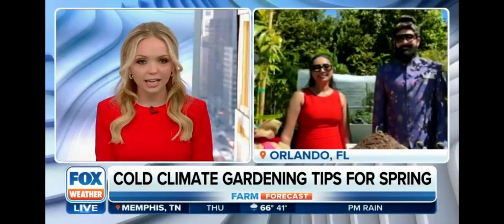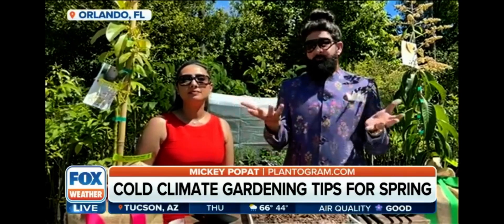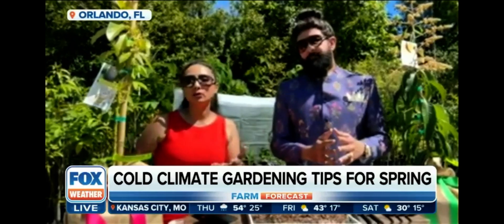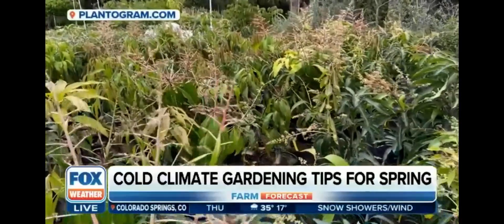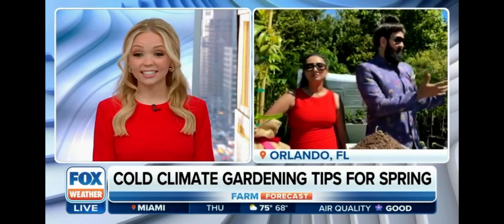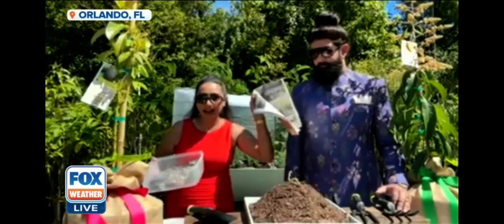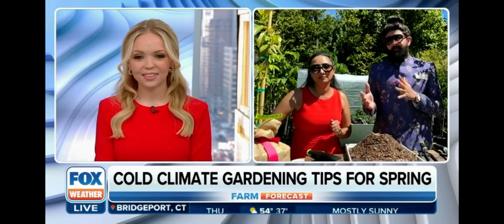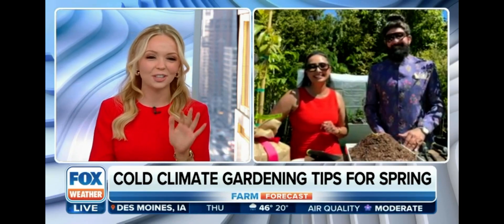Cold Climate Gardening Tips For Spring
It's still cold around the country and Spring is around the corner. Dont let the weather get in the way of celebrating the 1st day of Spring.
Lifestyle & Garden Experts Mickey & Vicky Popat founders of PlantOGram.com go on Fox Weather and discuss how to still garden during cold weather around the country!
Tips on growing indoors, plants, planters and must-have items that every gardener at every stage will want, to have a successful gardening experience
PlantOGram is known for grafted fruiting plants all that can be container grown and experience fresh fruit harvest in 1-2 years.

Seen in Oprah's Favorite Things List 2022; Forbes; Real Simple; Brides and more.

Everything on set:
Plants:

PlantOGram Kesar Mango & PlantOGram Super Hass Avocado

Planter/ Raised Bed Garden /Greenhouse:
Crescent Garden Nest "30x48" for maximum growing indoors and outdoors
Nest Greenhouse Cover Accessory for Greenhouse
Nest Plant Trellis

Tools:
Crescent Garden Tools
Cultivator
3 Prong Cultivator
Fan rake
Narrow Transplanter
Weed Extractor
Weed Fork
Wide Trowel
Hoe
Shovel